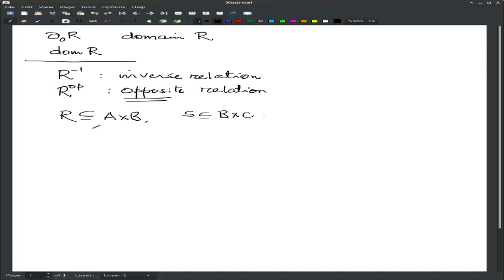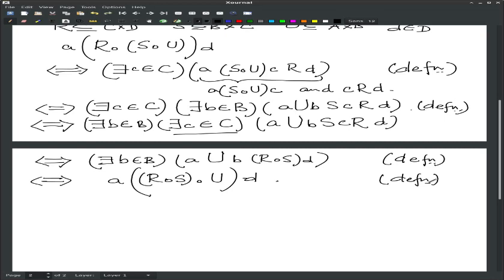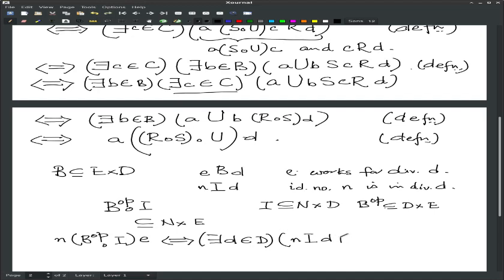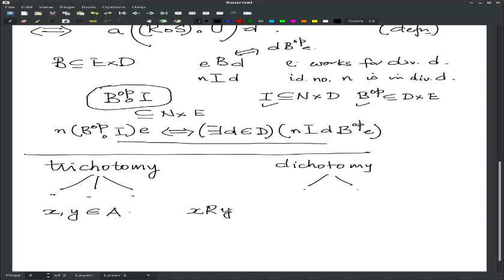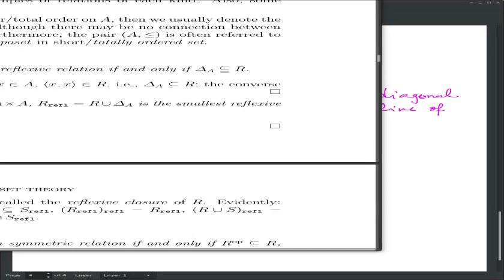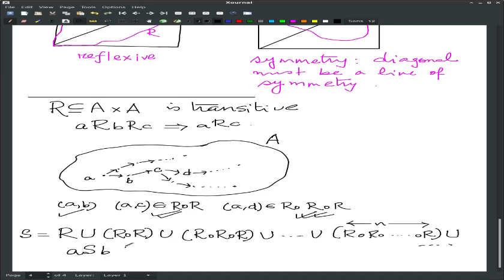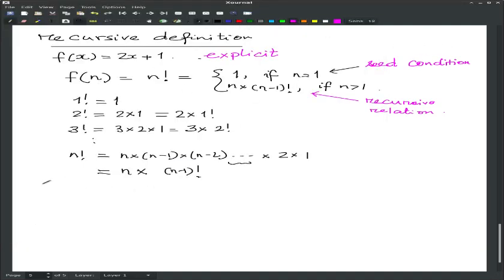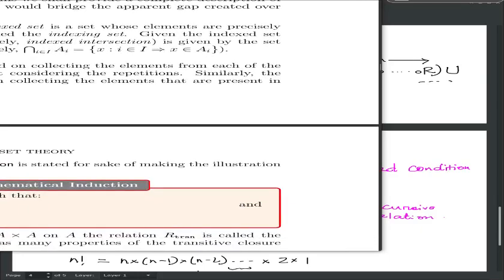STL 3 14042021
Expanding on reflexive, symmetric and transitive closure of a relation